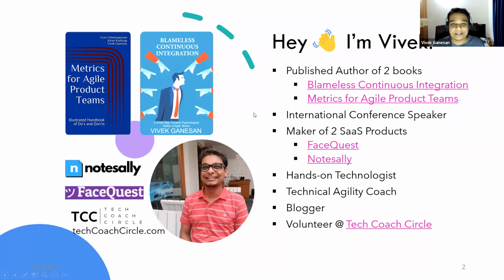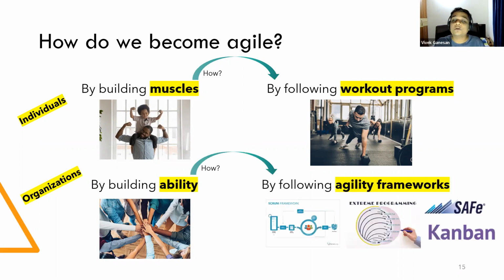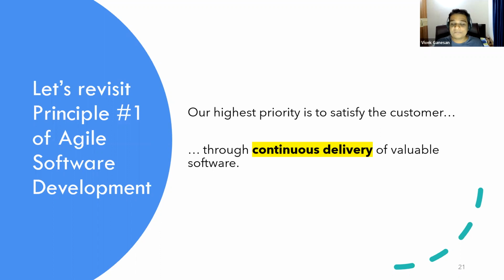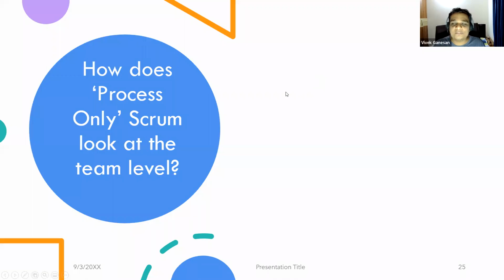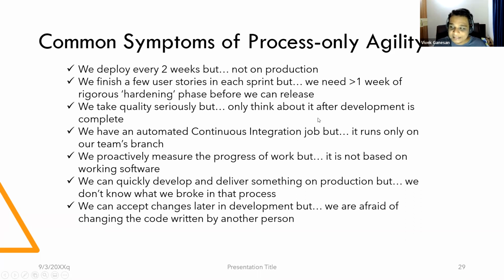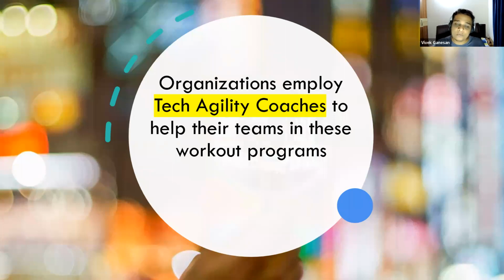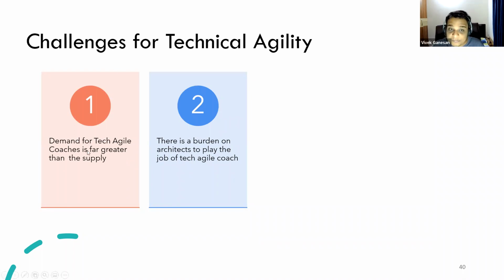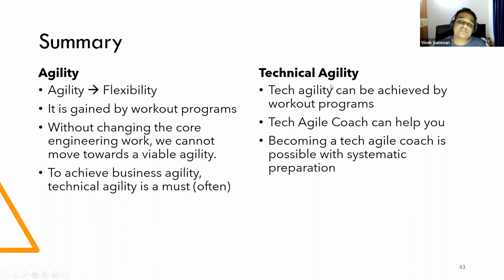A Beginner's Guide To Technical Agility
In this video, our esteemed speaker Vivek Ganesan, walks us through the role of a Technical Agile Coach